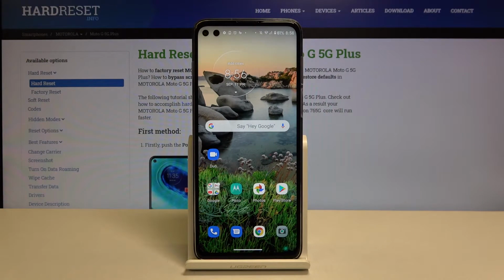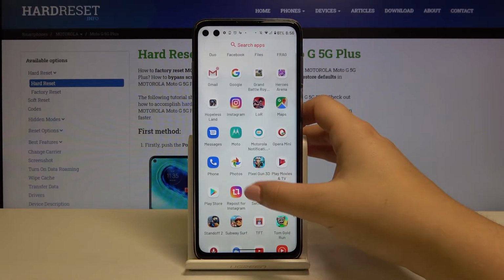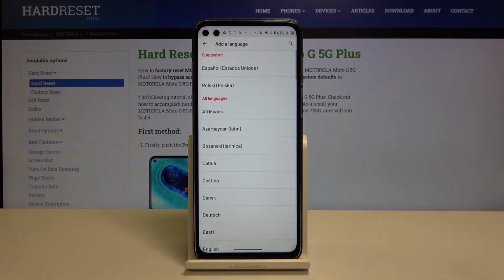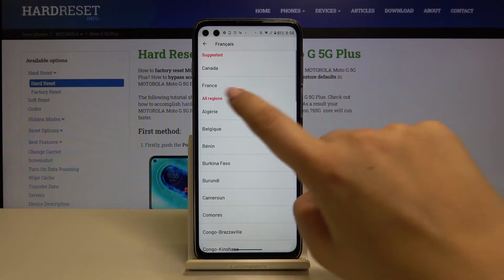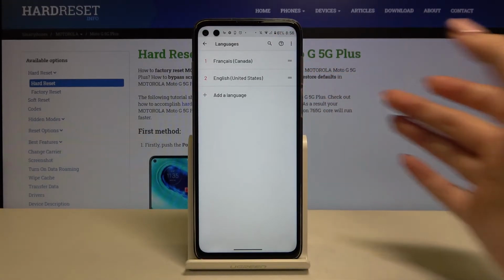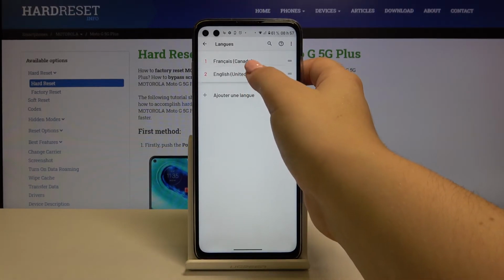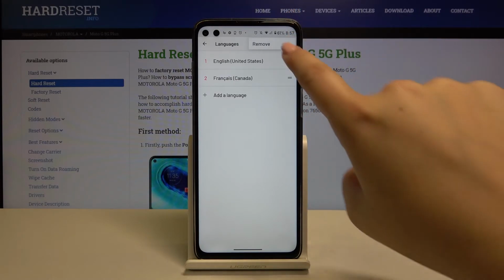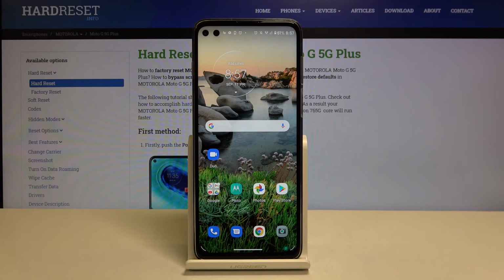How to Change Language in MOTOROLA Moto G 5G Plus – Language Settings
Learn more info about MOTOROLA Moto G 5G Plus:
Today we want to show you how to successfully change and set the language in MOTOROLA Moto G 5G Plus. Follow our instructions and discover where the language list is located to select one and set as the default language of this device.